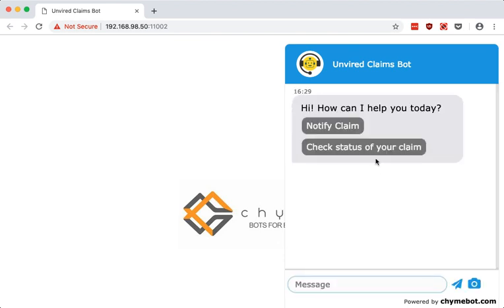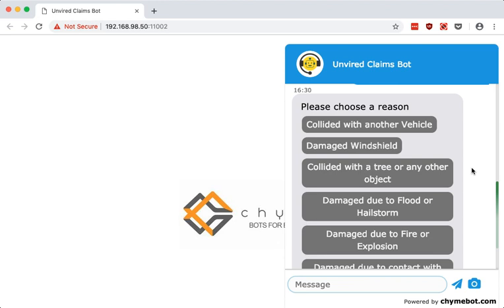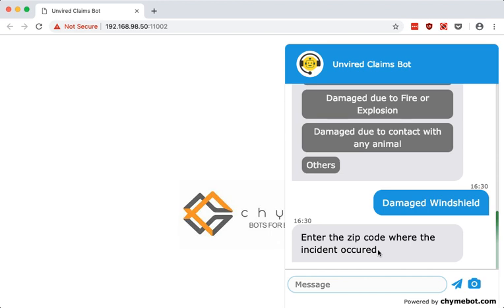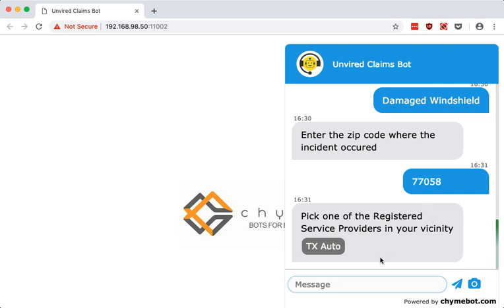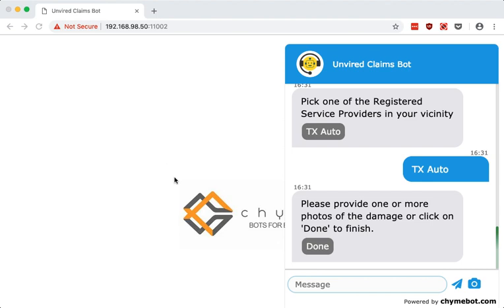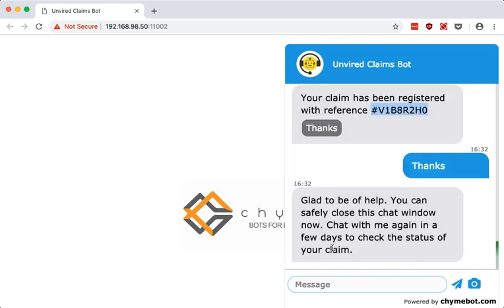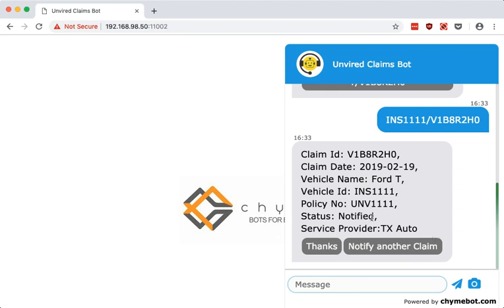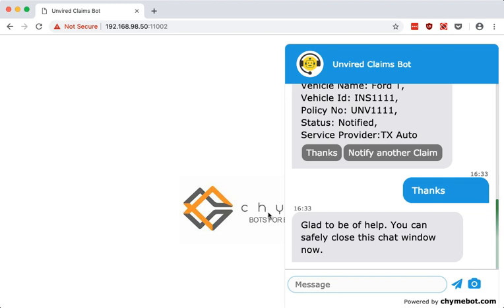P&C Insurance Claims Assistant- First Notification of Loss (FNOL)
Chyme Insurance Digital Assistant helps to register a vehicle accident claim easily using Facebook Messenger. Start a chat with the Chyme assistant via Facebook Messenger to notify the loss and start the claim process.